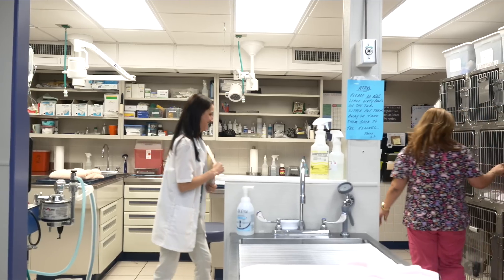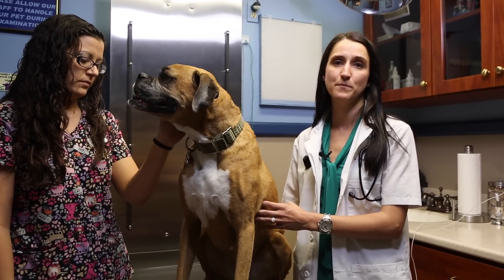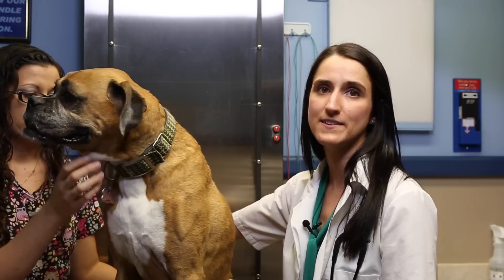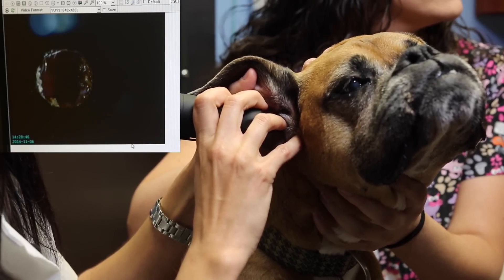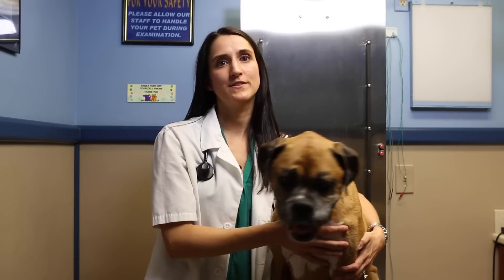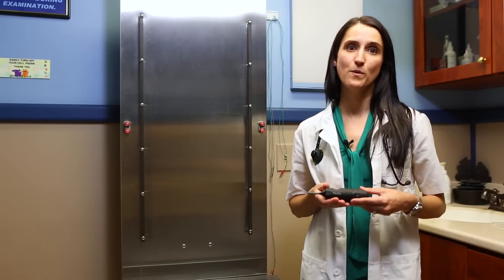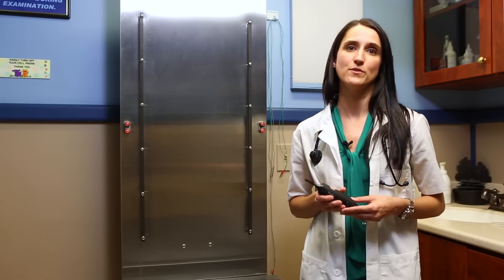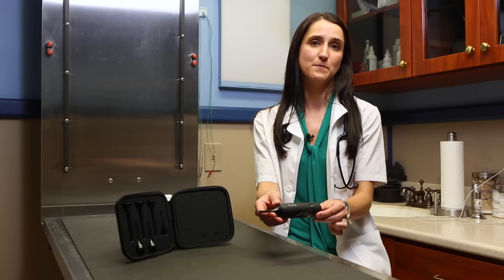DE551 Veterinary Video Otoscope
Laura Braun, DVM in Southwest Florida gives her perspective on using the Firefly DE551 Veterinary Video Otoscope.